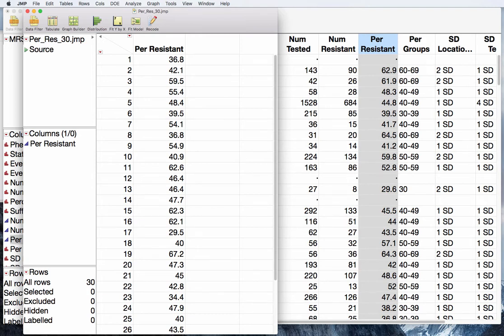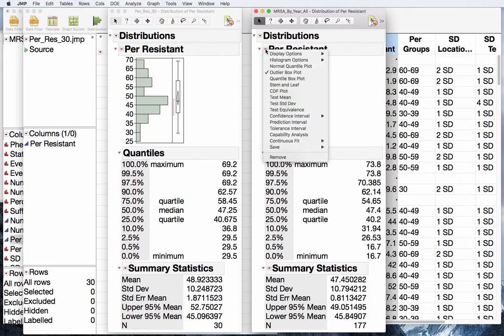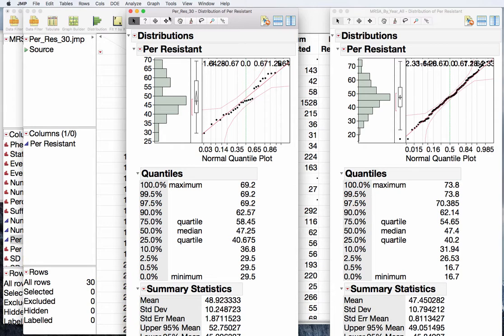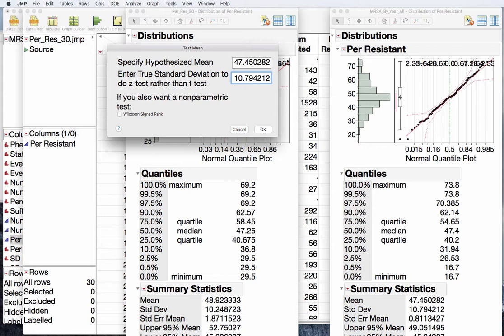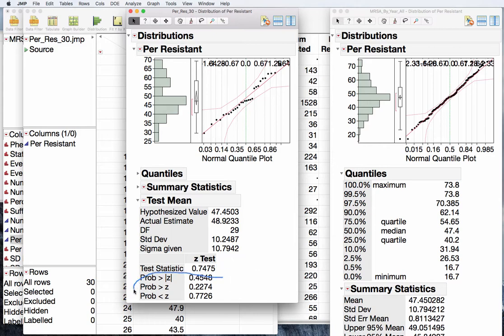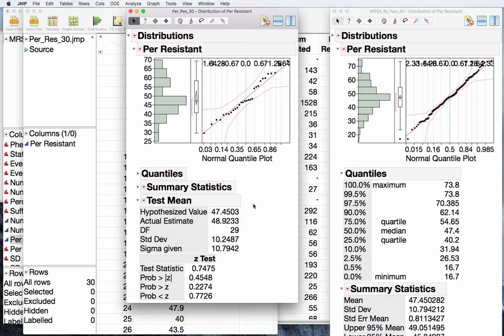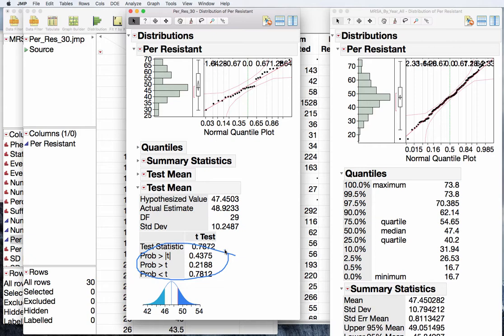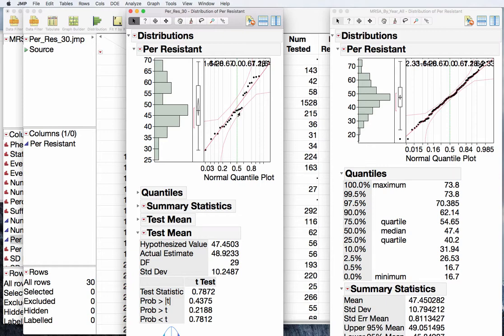Testing_Normal_Means_One_Sample